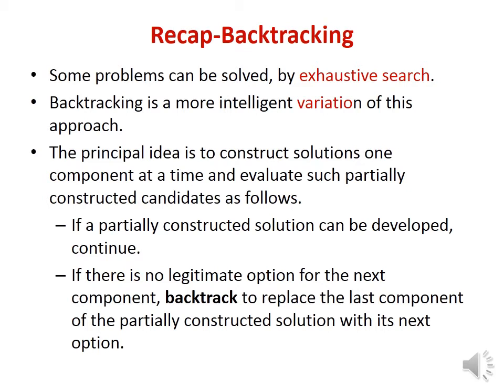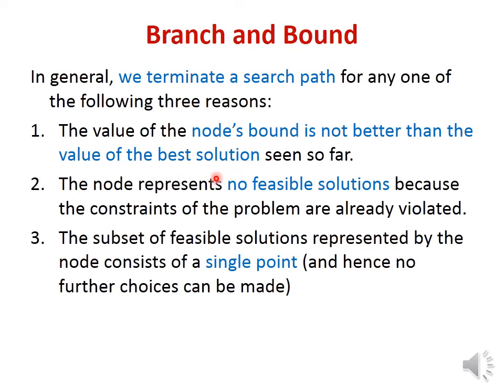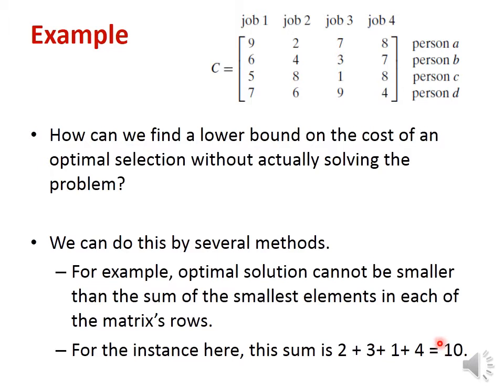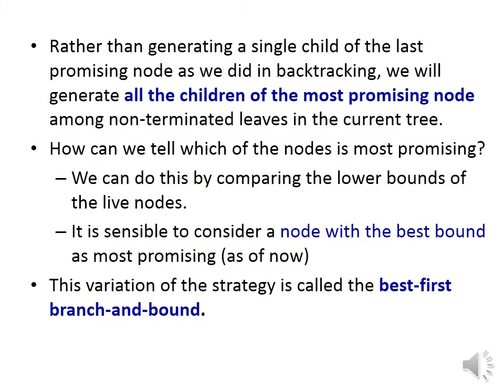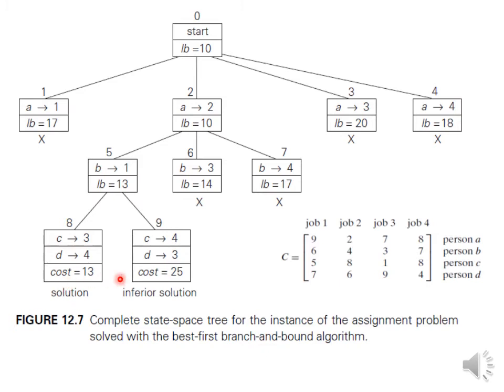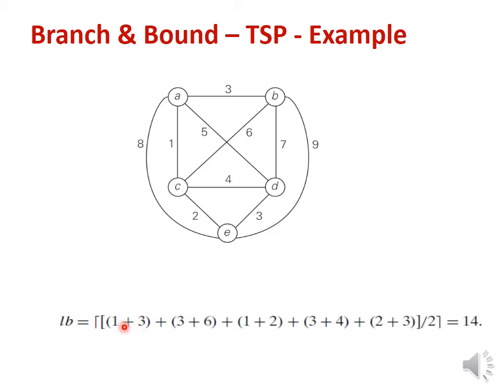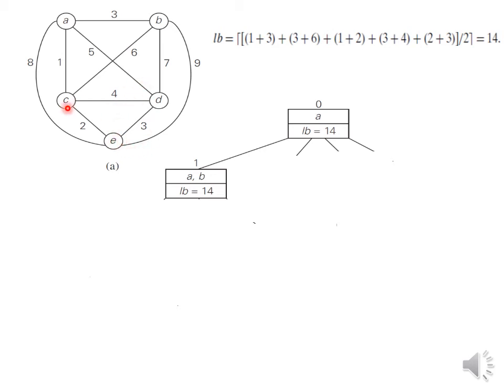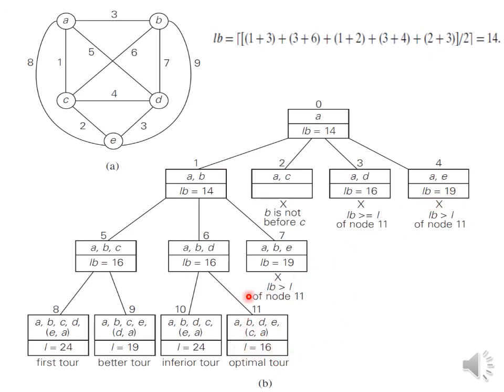DAA Module 5 Part 3 Branch and Bound